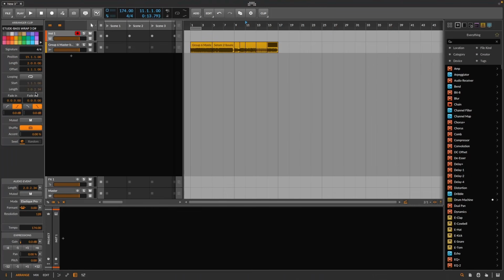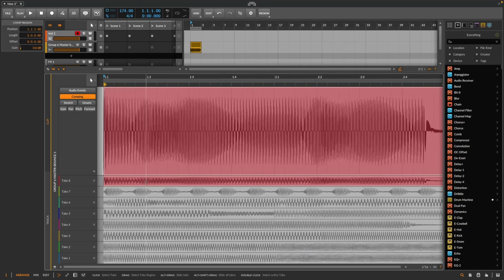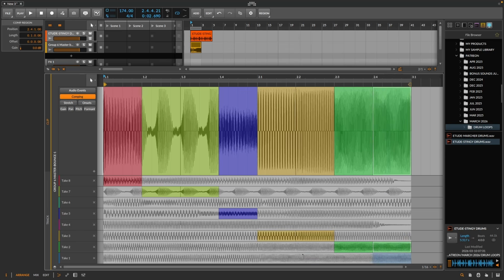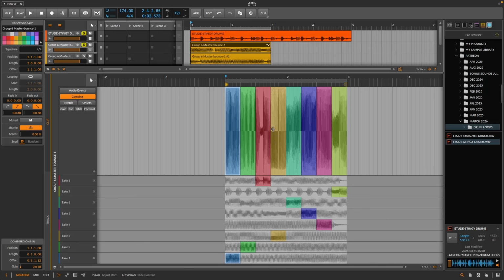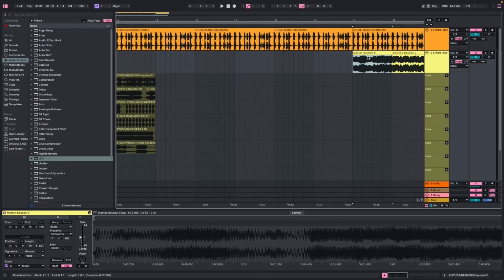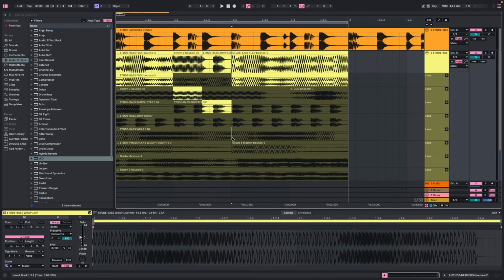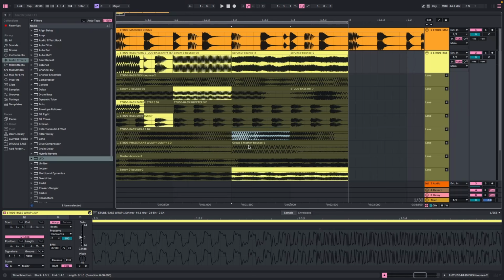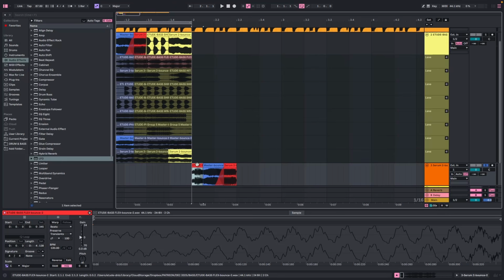How To Generate Endless Basslines (Take Lanes Trick)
Struggling to come up with fresh bass ideas? In this video, I’ll show you a powerful take lanes technique that lets you generate endless drum & bass basslines quickly and creatively. This is a game-changing workflow for producers who want more variation, speed, and inspiration inside their DAW.
Whether you're making neurofunk, jump up, or liquid DnB, this method will help you build unique bass patterns without getting stuck in loops.

 What You’ll Learn:
How to use take lanes to generate basslines
A simple workflow for infinite bass variations
How to speed up your Drum & Bass production process
Tips for creating more interesting and dynamic bass patterns

Perfect for:
Drum & Bass producers
Beginner to intermediate producers
Anyone struggling with bassline creativity
Producers using Bitwig / Ableton / DAWs with comping or take lanes